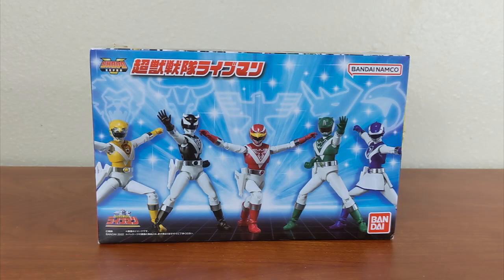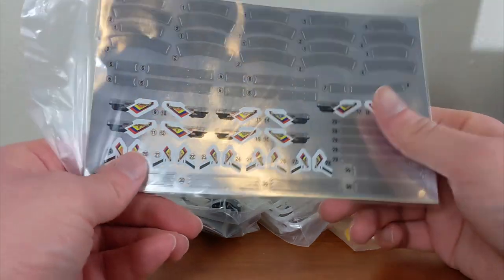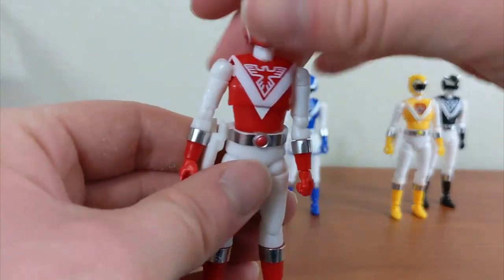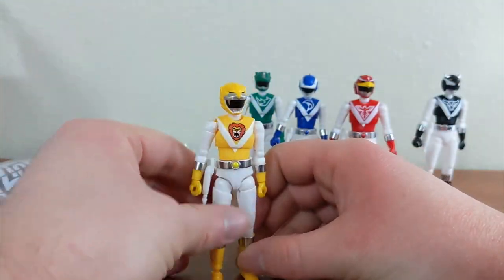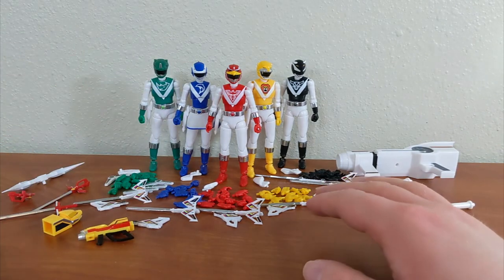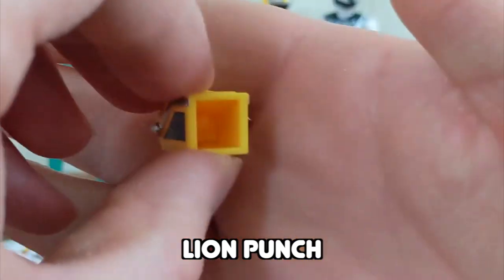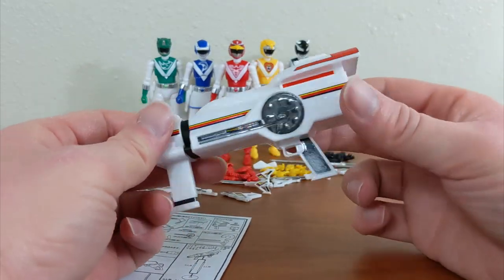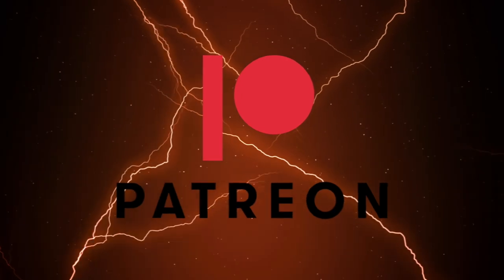REVIEW: SHODO Super Choujuu Sentai Liveman! Five Warriors, Here and Now! (超獣戦隊ライブマン)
Joining the SHODO Super figure line is the 12th Season: Choujyu Sentai Liveman! Included in this set is the entire team with Red Falcon, Blue Dolphin, Yellow Lion, Green Sai, and Black Bison.

Chapters:
01:35 Box
03:26 Contents
06:59 Finished Figures
09:00 Articulation
11:59 The Team
16:13 Accessories
22:45 Combinations
27:39 Outro